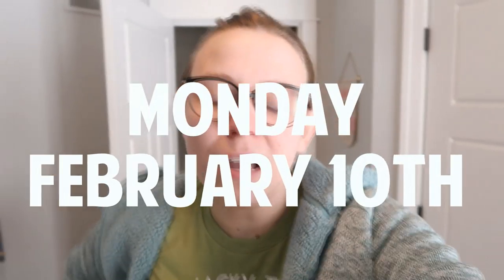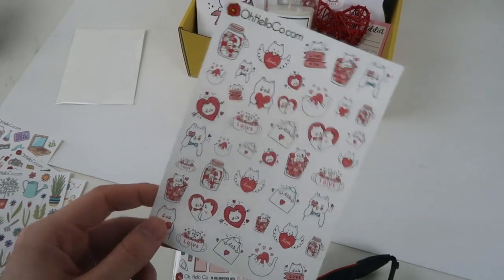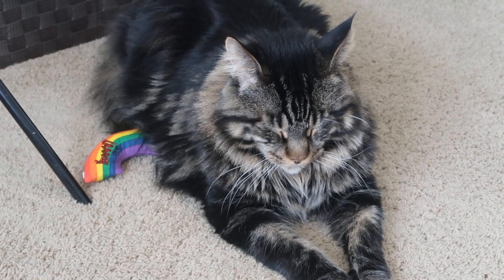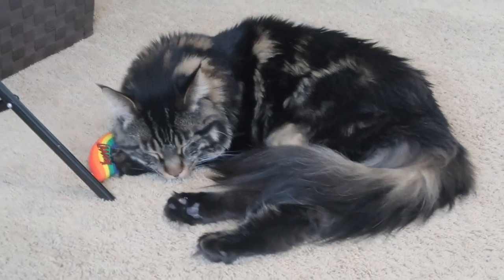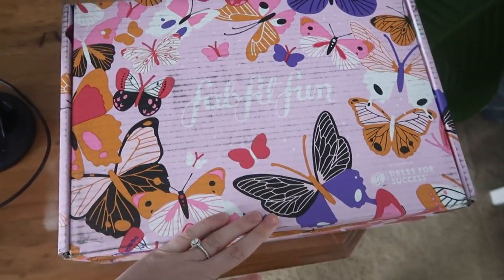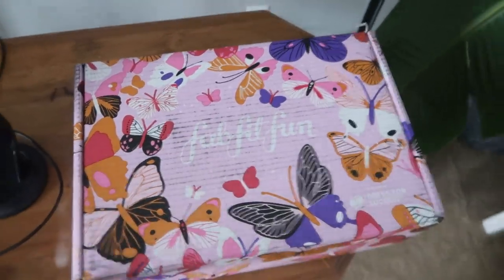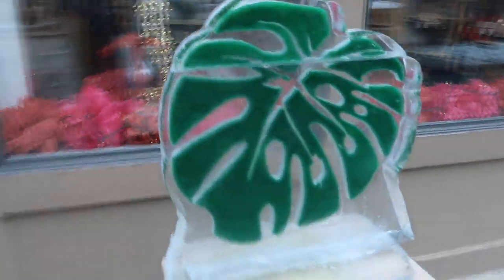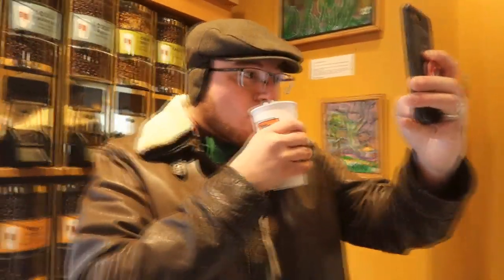Epic Ice Sculptures in Grand Rapids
The Lumineers concert and finding a ton of the ice sculptures in downtown Grand Rapids right now. Including OUR OWN!!

SEND SNAIL MAIL:
Oh, Hello Co. Paper & Gifts
40 Monroe Center St NW
Suite 103

SIGN UP FOR THE OH, HELLO STATIONERY NEWSLETTER: Stay up to date on everything Oh, Hello from new releases, sales, and special subscriber only discounts!

STAY UP TO DATE ON THE OH, HELLO PAPER & GIFTS STORE